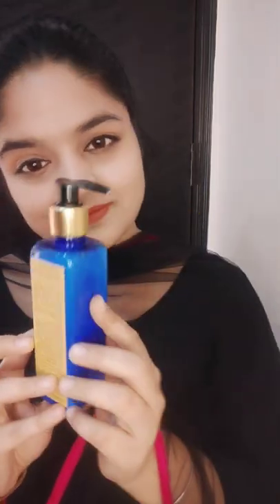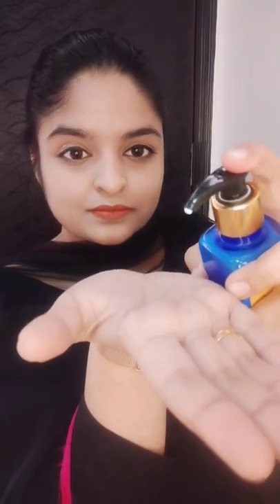amazing herbal body lotion (nirra lotion)by blue nectar Ayurveda